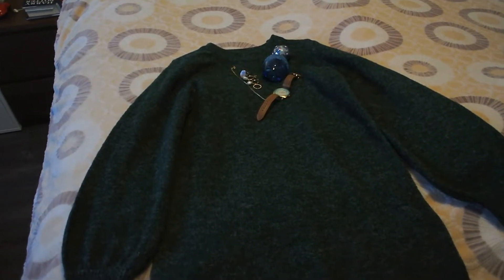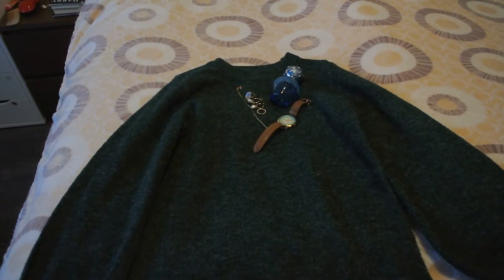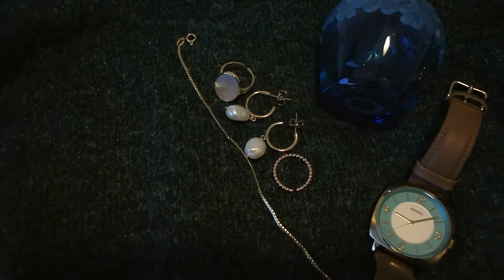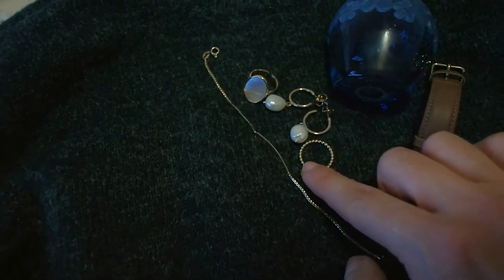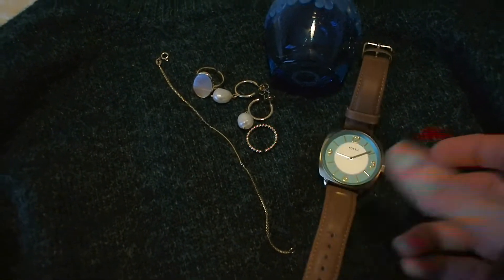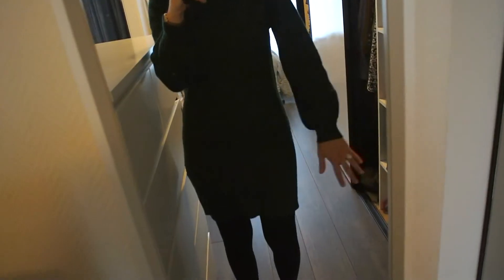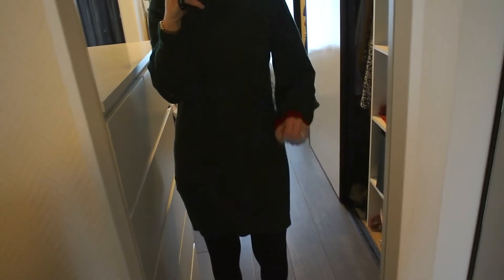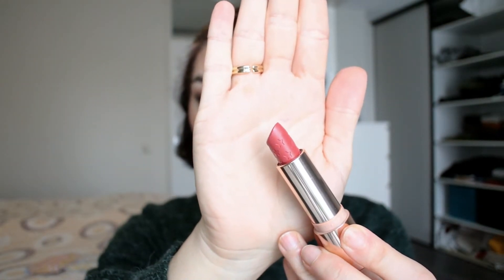Ranking my Pat McGrath Palettes | Addendum | #3 Fleur Fantasia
Welcome the PML palette ranking addendum! I filmed my official ranking back in August way before the Celestial Divinity collection was released, however I did want to in some shape or form feature the 3 holiday quads as nice little bonus to the series. Hope you find that enjoyable!